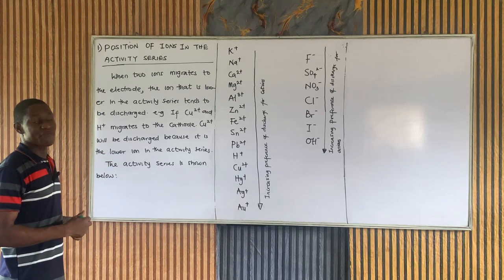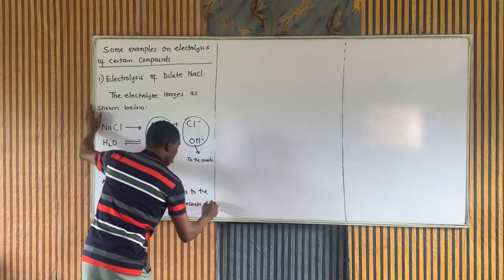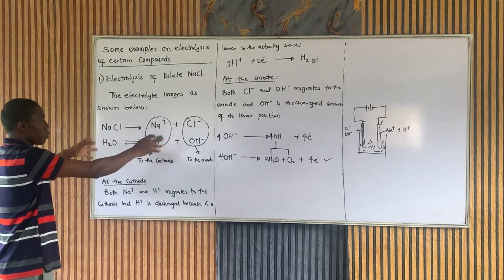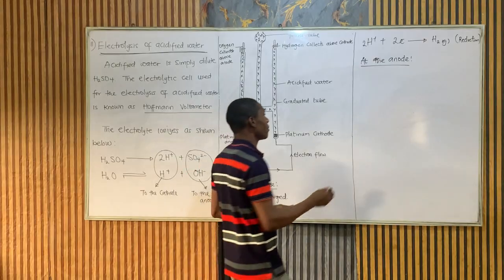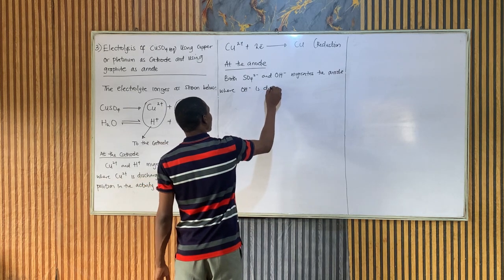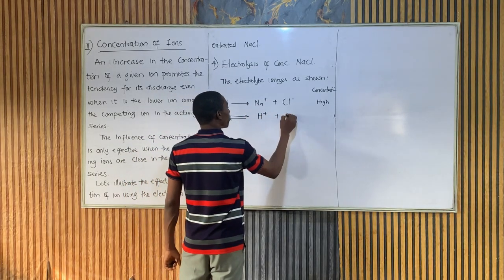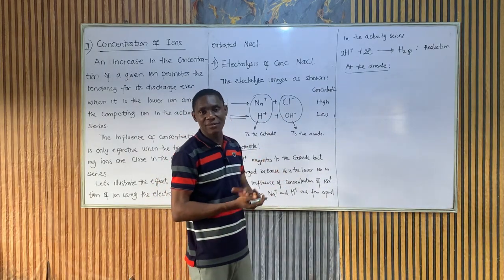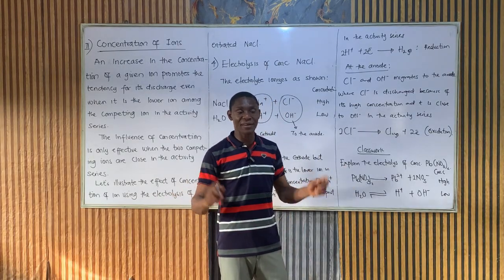Electrolysis Made Easy 2| Full Concept Explained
Struggling to understand electrolysis? 😵
Anode, cathode, ions, reactions—everything mixing you up?

In this video, I break down electrolysis step-by-step in the simplest way possible, using clear explanations and exam-focused examples you’ll see in WAEC, NECO & JAMB.

✅ What electrolysis really means
✅ What happens at the anode & cathode
✅ How to answer exam questions without guessing

If chemistry has ever confused you, this video is for you.

📌 Watch till the end—you’ll finally get it.
👍 Like | 💬 Comment | 🔁 Share with a friend that needs help